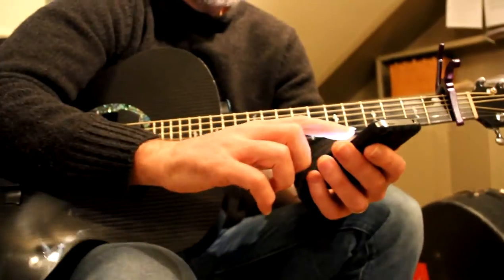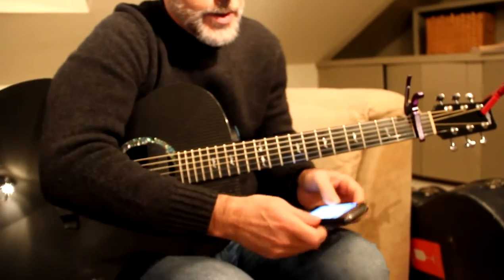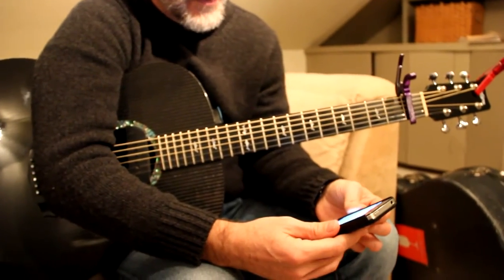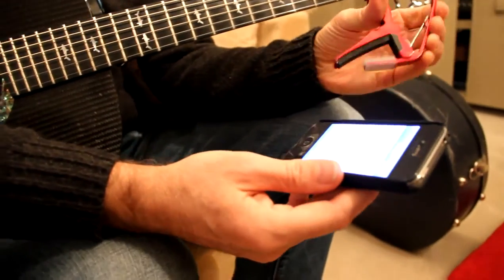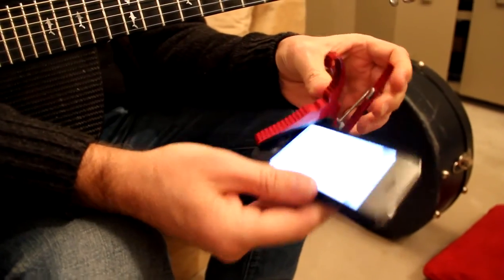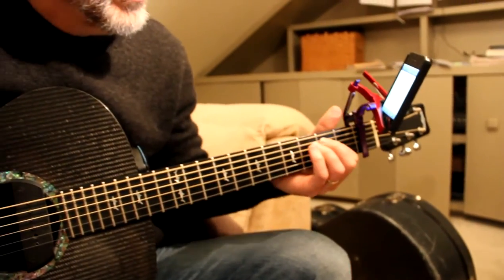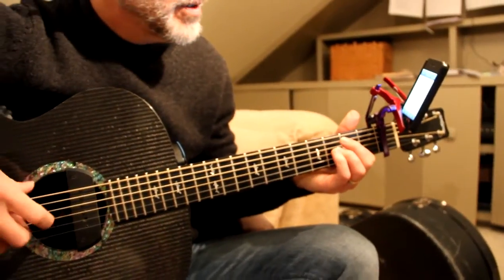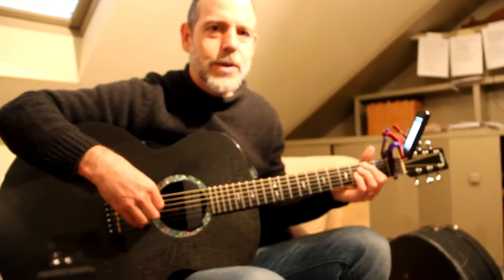David Wilcox's Tip of the Week: Make a Capo iPhone Holder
David Wilcox shows off his hands-free method of reading lyrics and tabs that he has developed using his iPhone and a capo. For more tips for traveling musicians, visit David's facebook